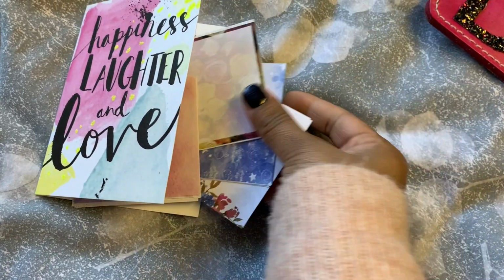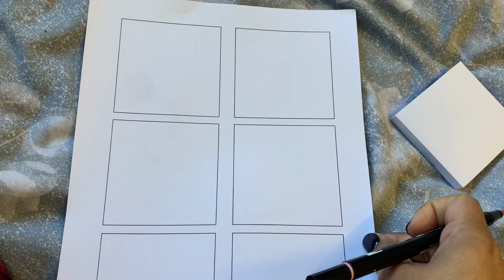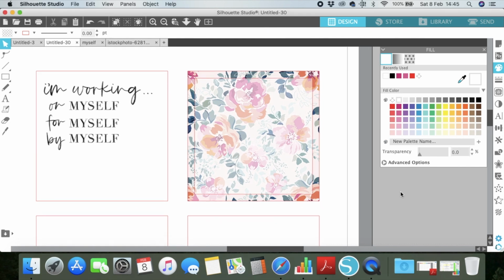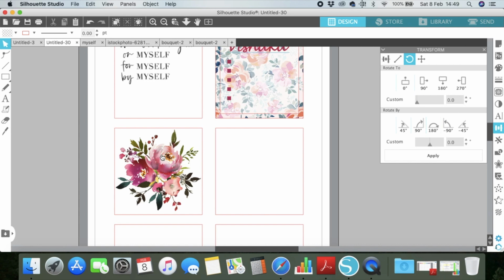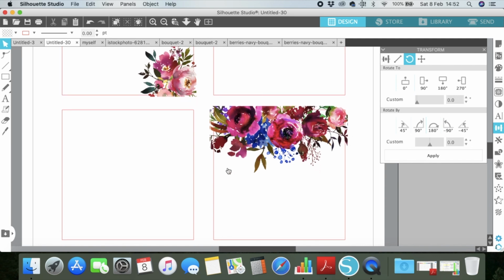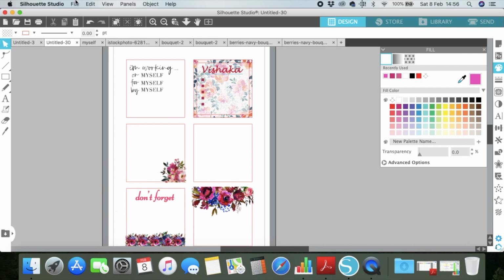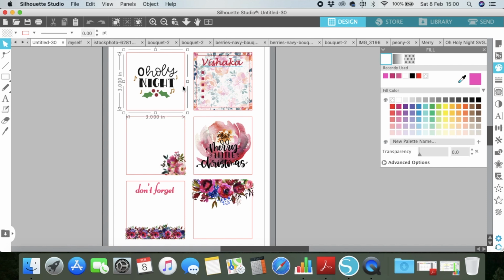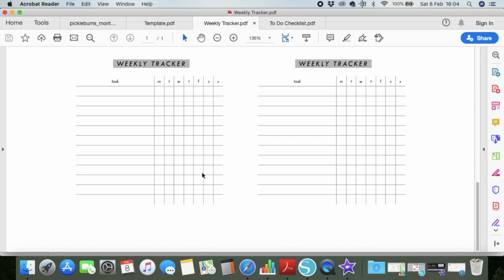How to Print Sticky Notes using Silhouette Studio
Here are the links I promised:

NOTE: Please skip to 25:00 if you want to learn how to print basic sticky notes that you don't need to create from scratch.

**All the designs I have used in the video have been purchased from various shops online over the years. I don't remember where they are all from and therefore haven't tagged the shops.